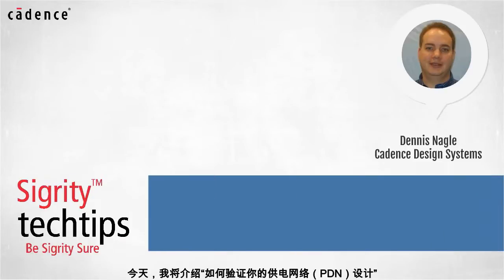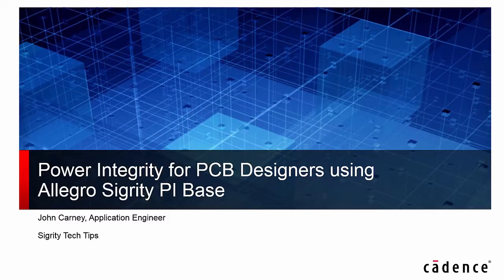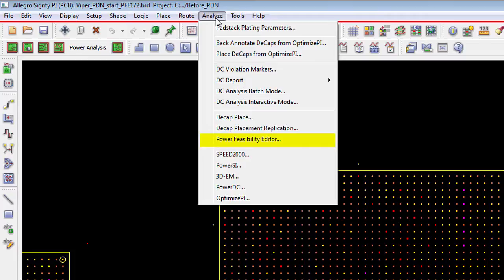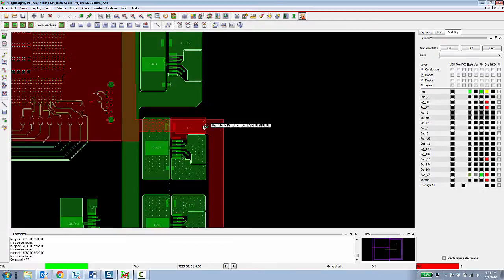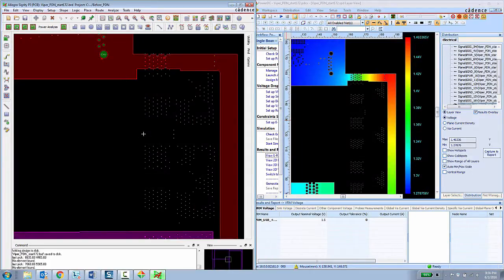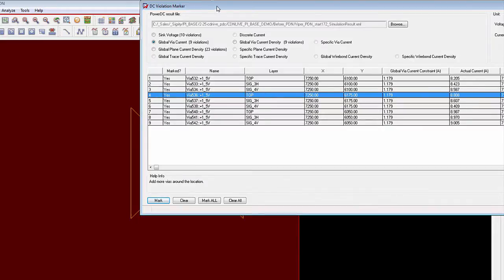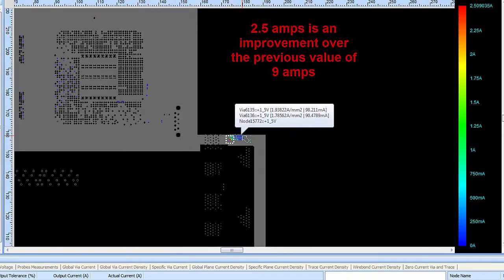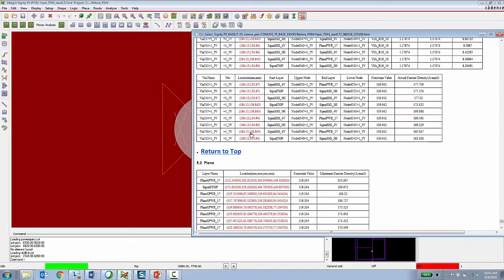Cadence Allegro® Sigrity™電源完整性方案有效解決PI問題!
Cadence 電源完整性(Power Integrity, PI)方案，結合了Cadence Allegro及Sigrity技術，提供了精確簽核級別的PCB及IC封裝的電源完整性分析。歡迎參閱影片瞭解如何運用Allegro® Sigrity™ PI Base並搭配PowerDC來解決電源問題